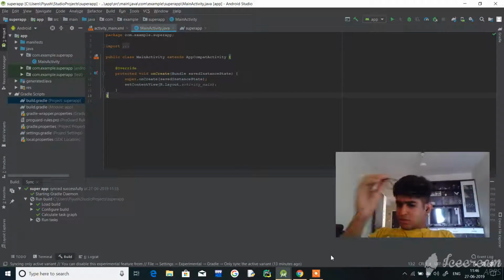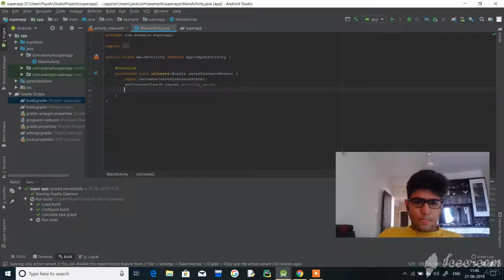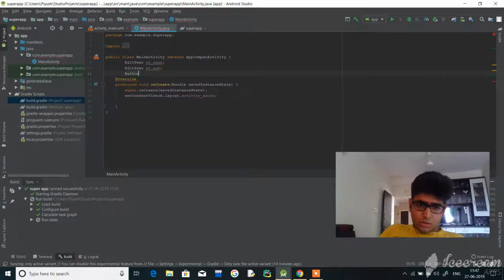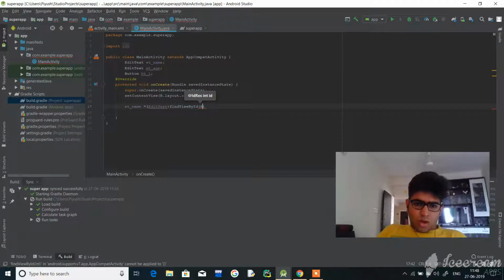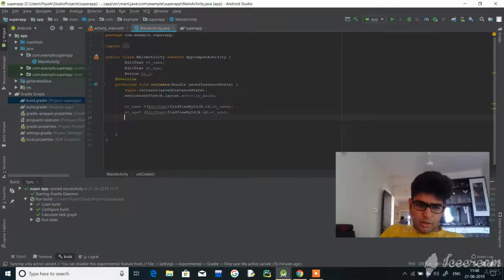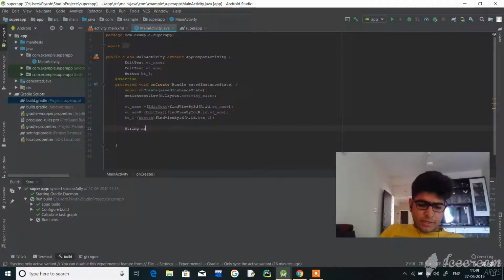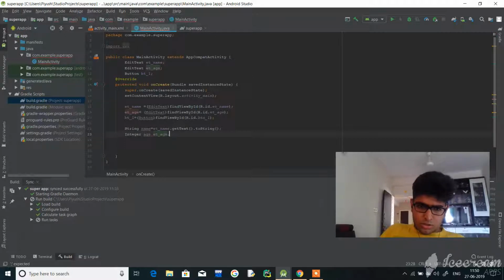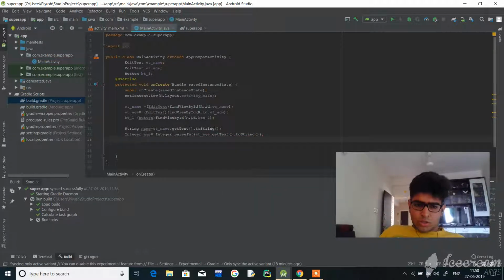Android Tutorial 3- java code explanation EditText and Button link with Xml and AlertDialog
Hello friends sorry for little noise in the background, I have noticed this after making 4 to 5 videos so after first 5 videos I'll try to reduce noise and give more quality content.. but I am sure that you won't be disappointed by these videos there is so much to learn from here for the beginners and for those who want a quick revision, we both code and learn together
contents:-
getting started with android
1. java code EditText,TextView,Buttons linking with xml file
2.Using AlertDialogs